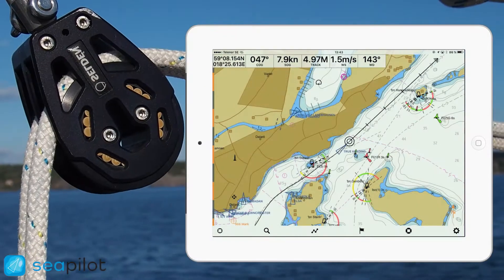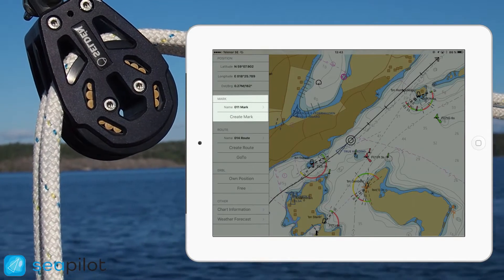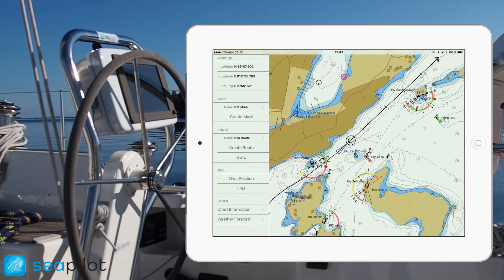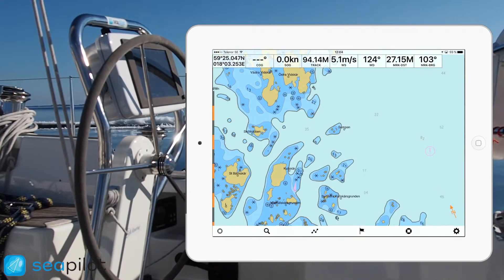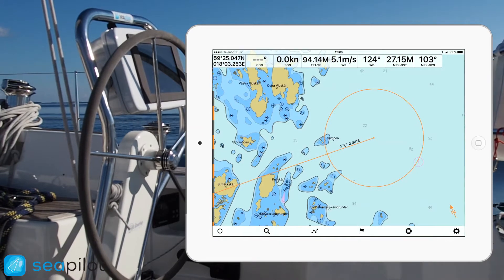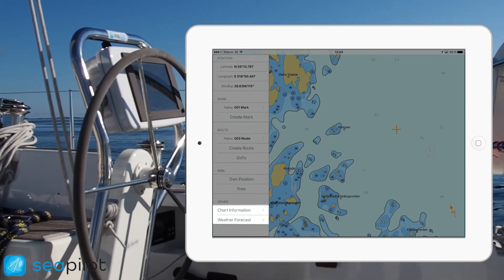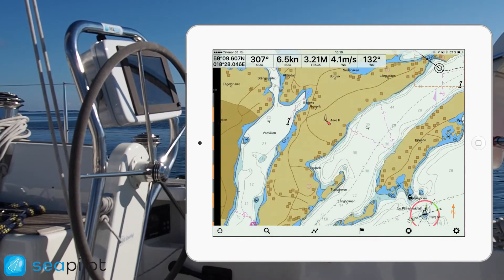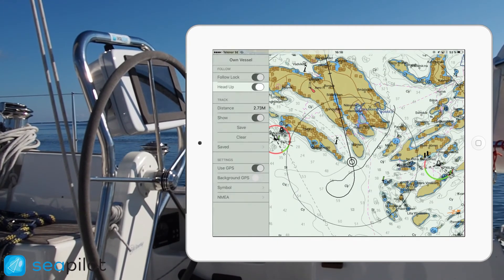Seapilot navigation app | Markers & Chart info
Seapilot navigation app for smartphones and tablets helps you locating yourself, others, and your friends at sea. Navigation and social boating have never been easier to use, never easier to read och they have never come in a more convenient package.

In this video you learn about the menu, how to user the marker, how to import/export information to other devices and some other smart features.

This instruction video is part 4/5 in a series of short instructive videos on how to use Seapilot navigation app.